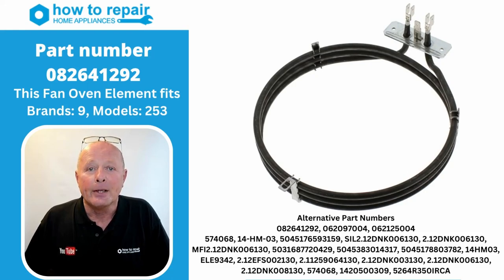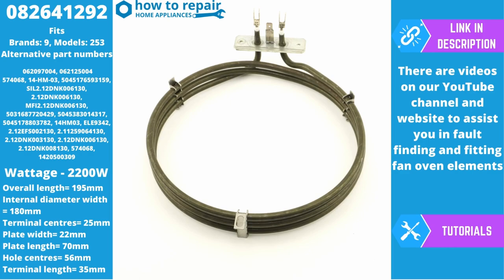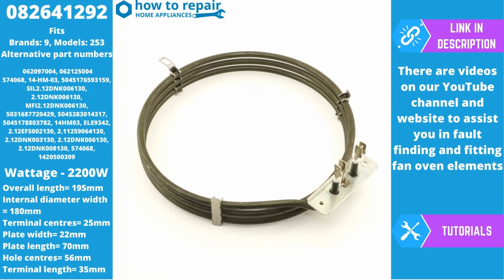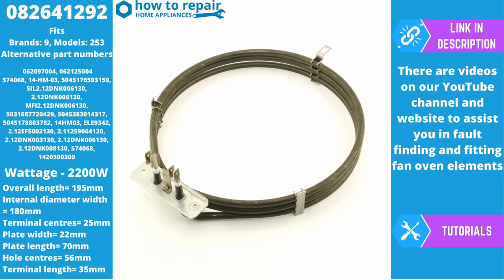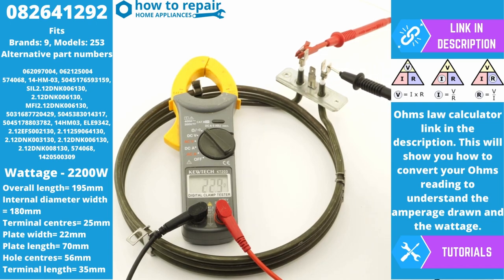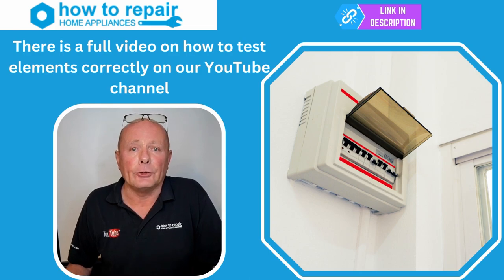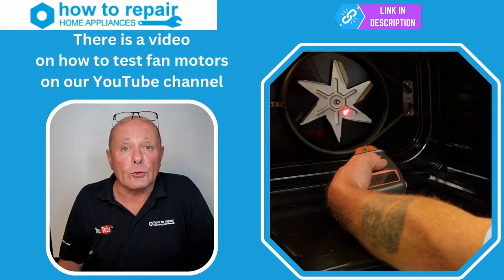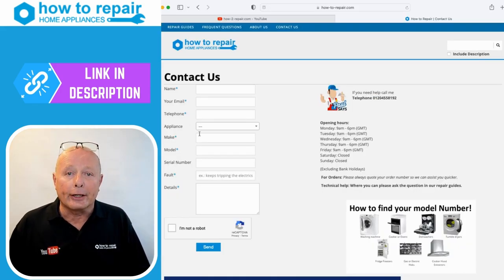Fan Oven element 082641292 2200 Watts 062097004, 062125004, 1420500309, 2.11259064130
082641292 has 4 terminals it fits 9 Brands & 253 Models
of makes like CAPLE, CDA, DELONGHI, ELBA, FISHER & PAYKEL, KENWOOD, PRESTIGE, RANGE COOKERS, and TECNOLEC. The Alternative Part Numbers Are 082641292, 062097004, 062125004
Internal diameter    180mm
Terminal centres    25mm
Terminal length    35mm
Plate width     22mm
Plate length     70mm
Mounting hole centres  56mm

If your oven is not heating properly, the fan oven element may be the cause. To replace the element, you will need to disconnect the power to the oven and remove the back panel. The element will be located at the back of the oven cavity. Once you have removed the old element, simply connect the new one and replace the back panel.
Please note that this is a general guide only. Always consult your oven's user manual for specific instructions on how to replace the fan oven element. We have other videos to help you with this